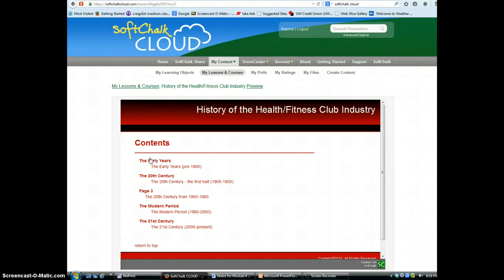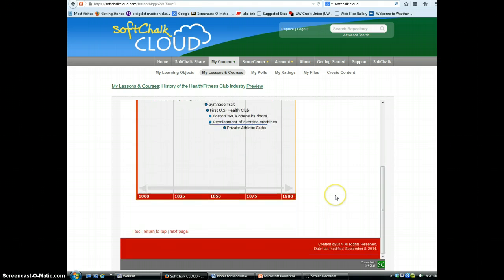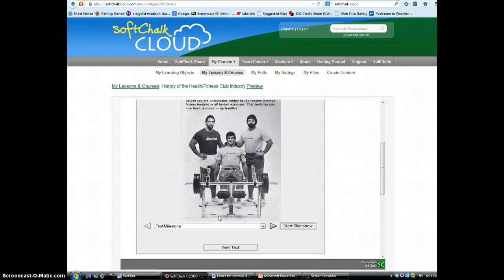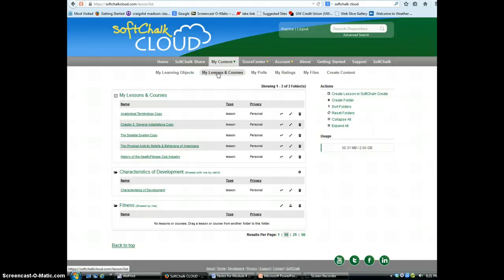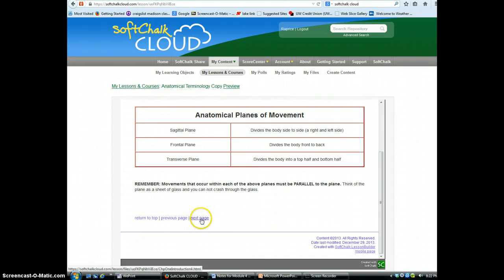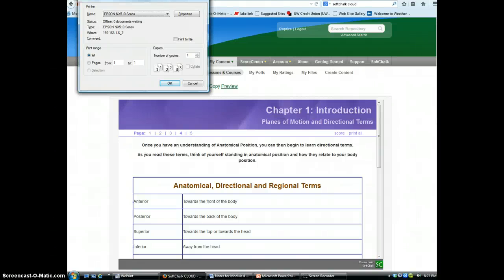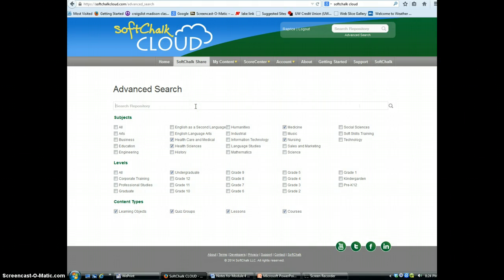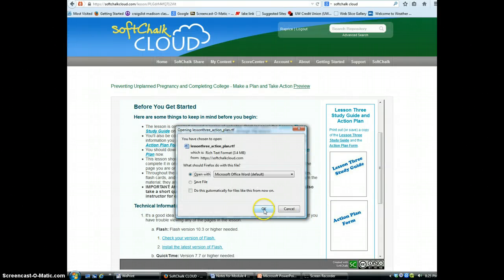Hybrid Softchalk Example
Hybrid class example using softchalk